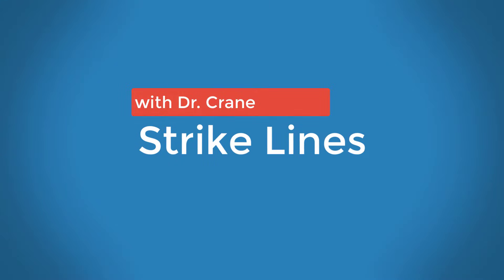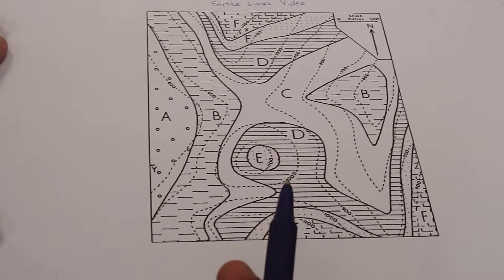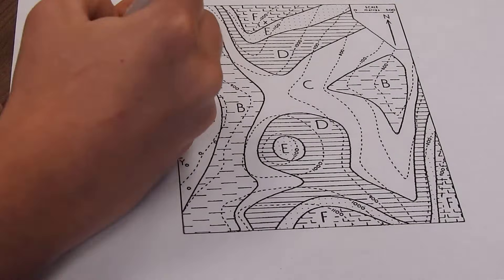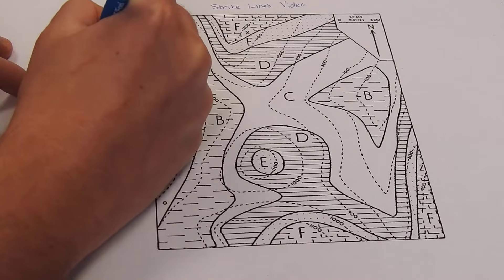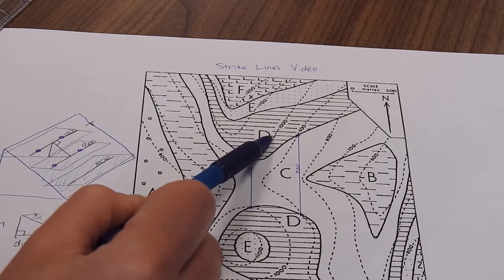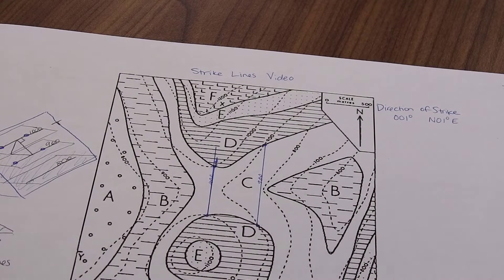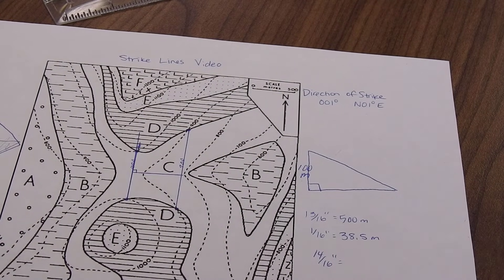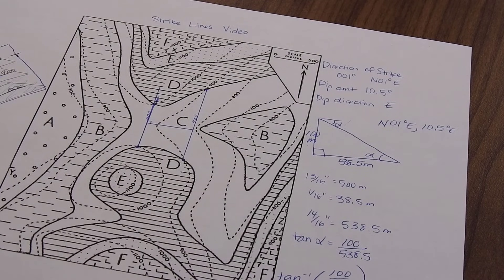Strike Lines to find Strike and Dip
Learn to draw strike lines in order to determine the strike and dip of a unit/contacts.